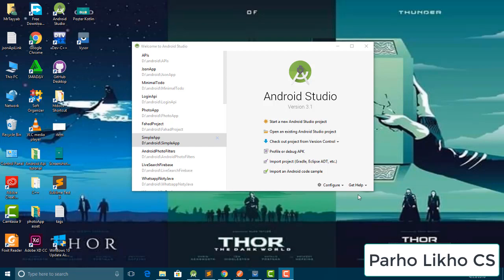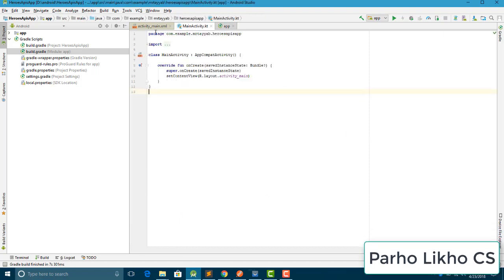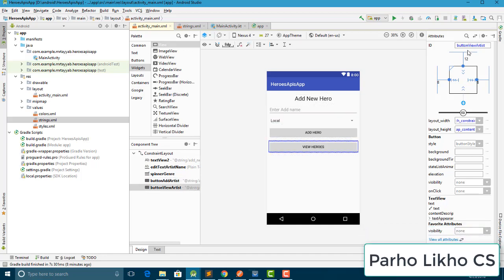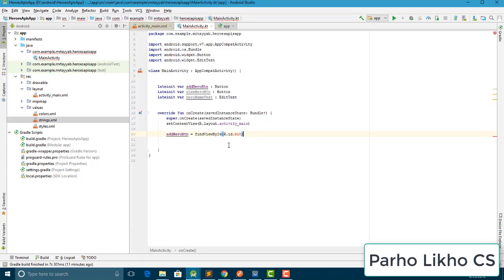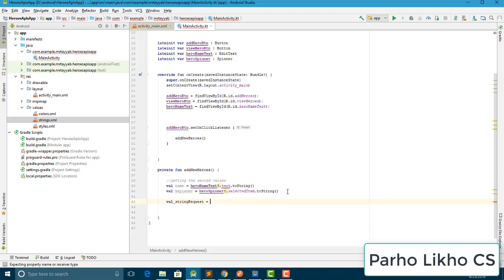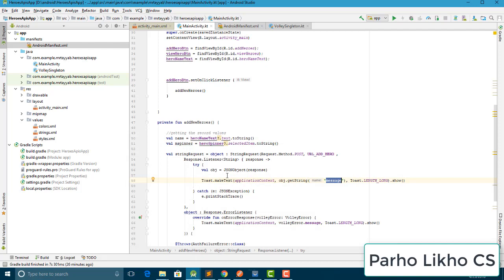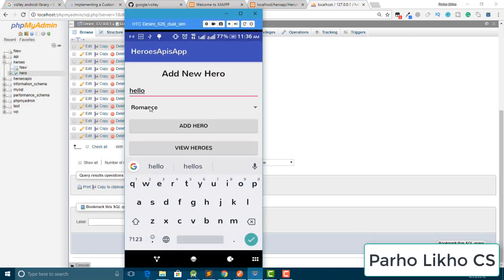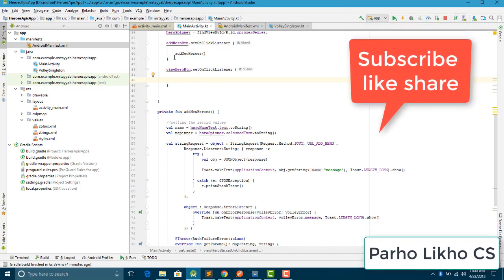Android Kotlin Web Service Tutorials PHP MYSqli Part #2 json mobile development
Hello(AOA) Guys you are watching android web service Rest APIs Tutorials using PHP and MySqli Mysql  (Kotlin Android) Android kotlin Tutorials Series.
It is a Rest APIs tutorials series for everyone who want to learn Android kotlin (tutorials) Rest APIs also call web services.
android web service.

Rest APIs using PHP Mysqli Tutorial using Android Kotlin.
PHP and Mysqli (MySQL) (Login and register system) Authentication Tutorial using Android kotlin tutorials.
     Q&A
What is Rest APIs?
 Rest APIs means Application Programming Interface. Rest APIs use android or ios app to performs different tasks like login user register user etc
What is Web Services?
Rest APIs also Call web services
 TOOLs Require

1 POSTman
2 Xampp server

IMPORTANT FEATURES

In this Rest APIs Series Tutorials, we will learn how to Login user from Android Kotlin Application to PHP mysqli MySQL database and also learn how to Register new user from Android Application to PHP mysqli (MySQL) database.
how to get data from mysqli in android kotlin tutorials Application how to reset password in PHP mysqli login system.
how to upload an image to mysqli storage and retrieve and display (Picasso)

IMPORTANT PROGRAMMING LANGUAGE AND DATABASE

We are going to use Kotlin (Kotlin is a new programming language for android Kotlin tutorials Application development) as the Programming Language.
we are going to use PHP MySqli  Database and Storage

IMPORTANT LIBRARIES
Json
Volley jcenter

Parho Likho CS(Parho likho Computer science)

Kotlin android kotlin tutorial
Android kotlin tutorial for beginners
Android kotlin tutorial for beginners in Hindi
Android kotlin tutorial for beginners in Urdu
kotlin tutorial for beginners
Kotin on android tutorials
android on kotlin tutorials
Lecturer: Mr.Tayyab MuGhal.
Urdu, Hindi, English
Kotlin Tutorial,
how to coding, mobile development